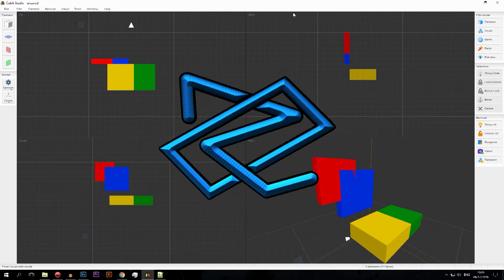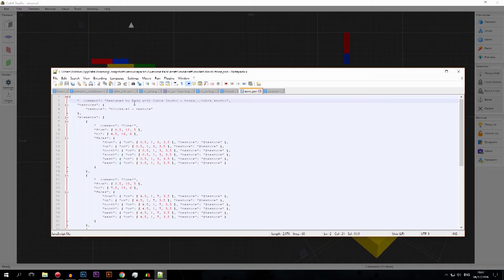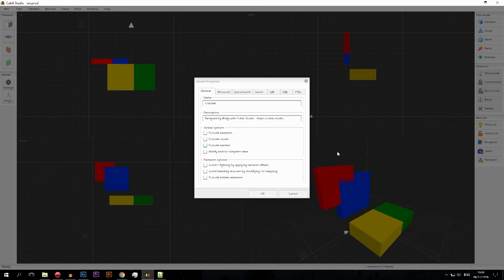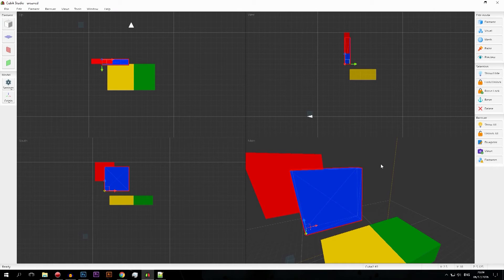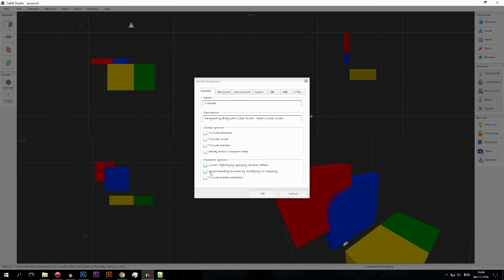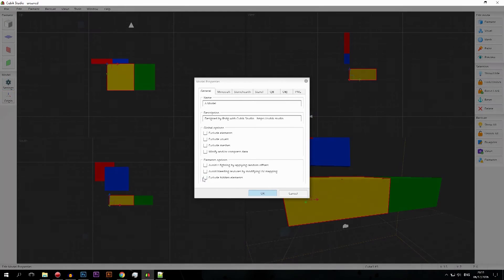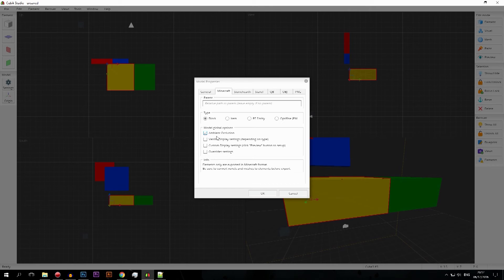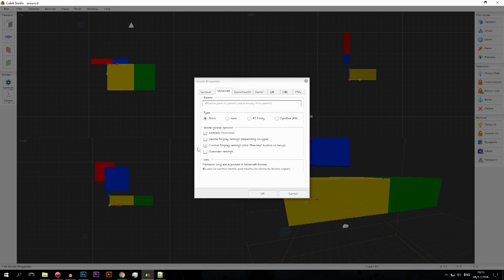#6 - Element Settings & Properties - Cubik Studio Modeling Tutorials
Expand to Explore the Description!

Media Creators:
▶ Rushfriend - Intro and Overlay